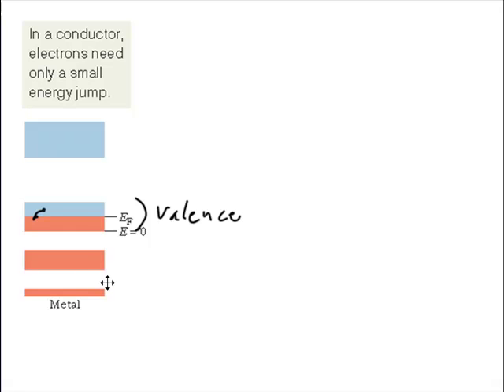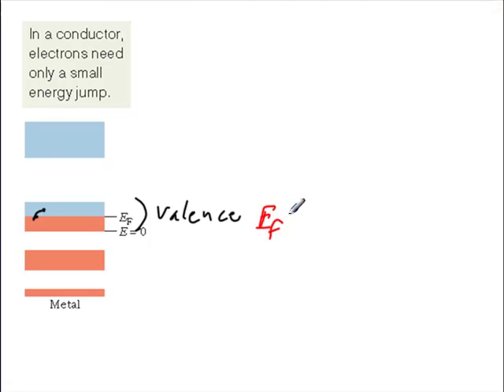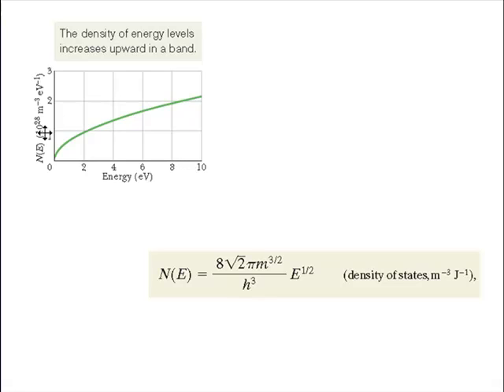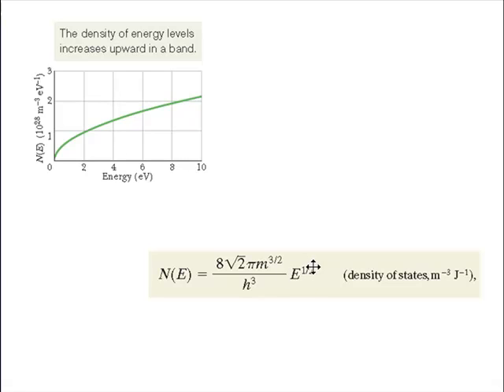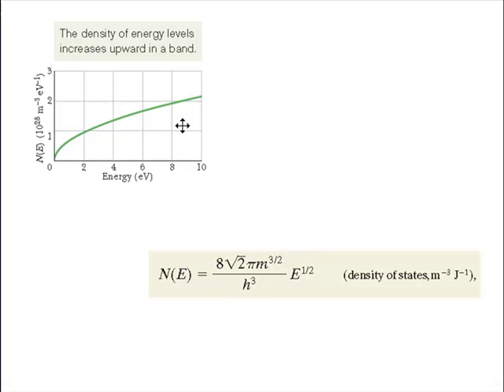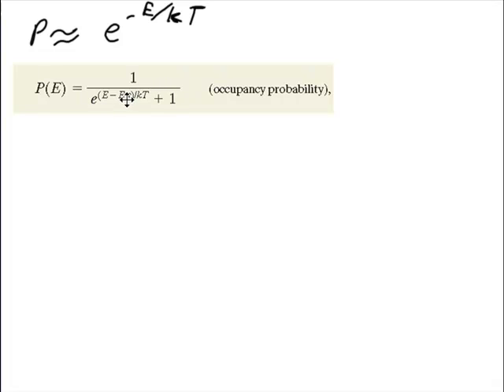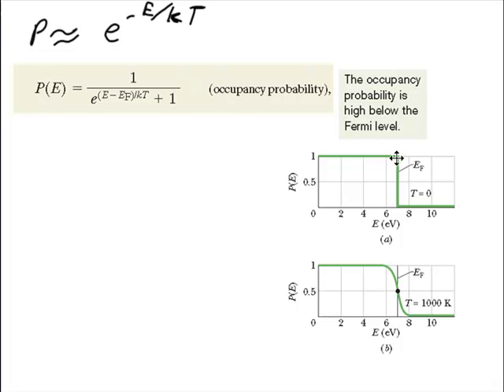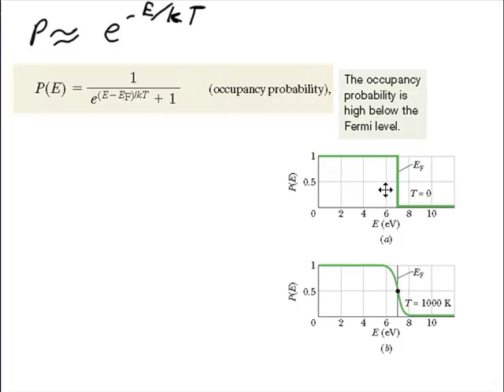lecture 41 5 Energy Levels in Metals 1